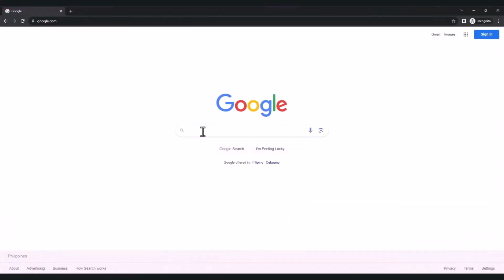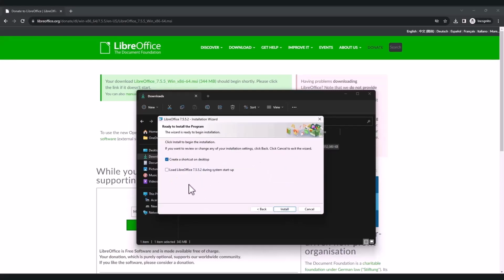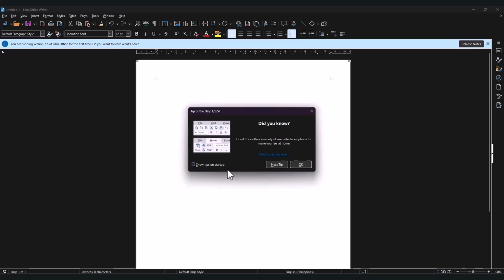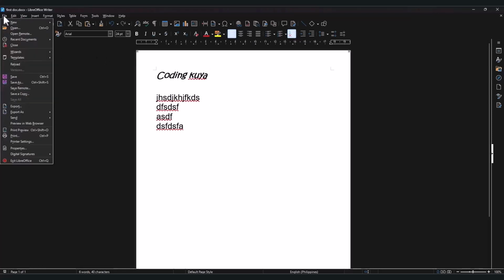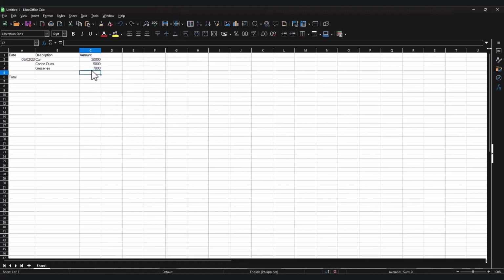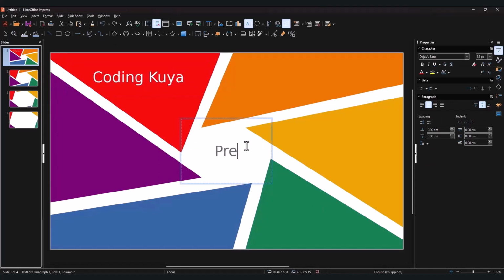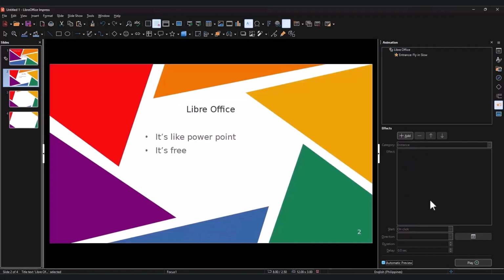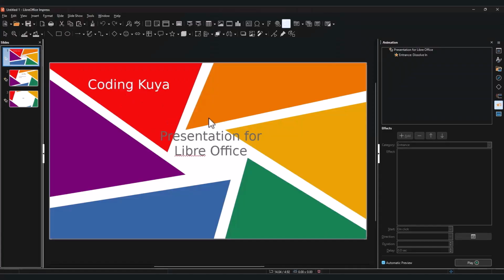Secure Your System: Virus and Hacker-Proof Your PC with Libre Office Installation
Worried about viruses and hackers compromising your system?
What's best is you don't even have to pay for license and subscription.
This guides you through a step-by-step installation of Libre Office.

Use these productivity tools for FREE and shield your device against potential cyber threats and compromise.
Safeguard your PC and enhance your productivity today!